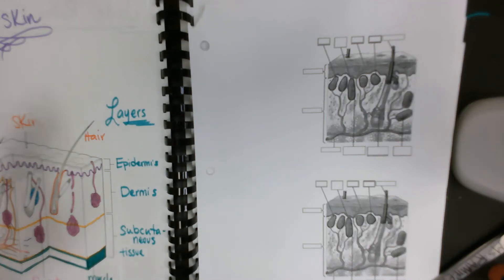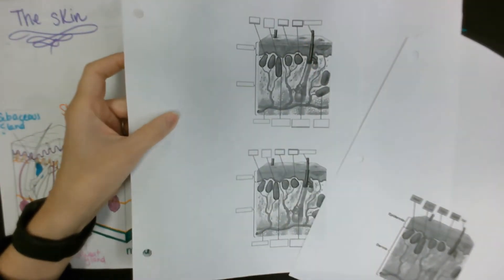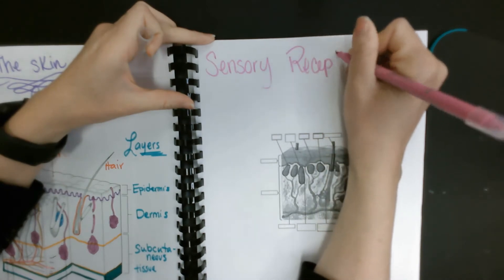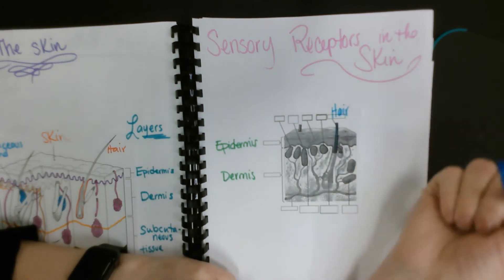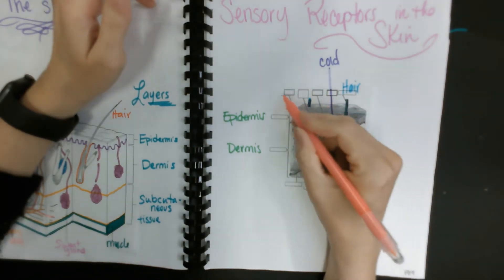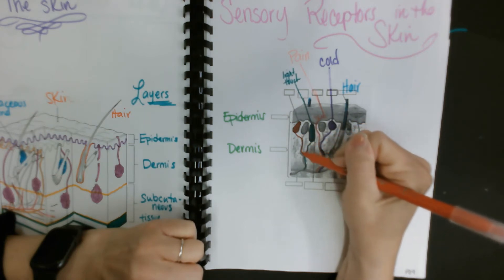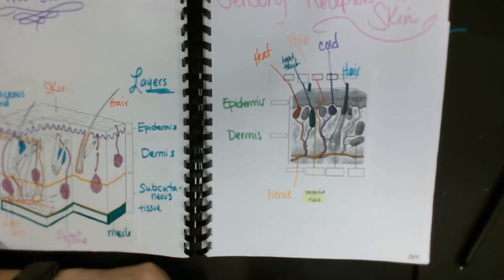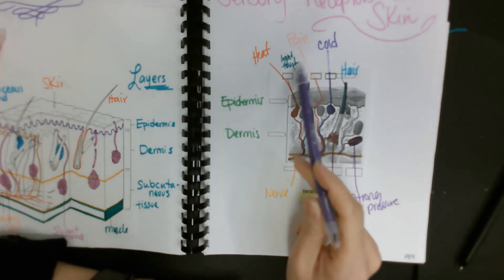Sensory Receptors in the Skin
All of this is under our skin! It's important to know what you are working on as an Esthetician.